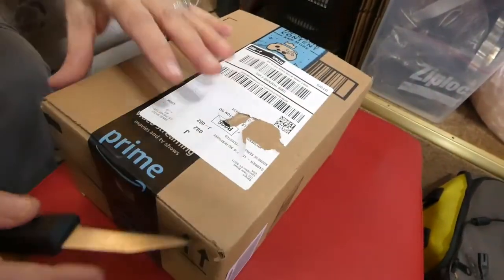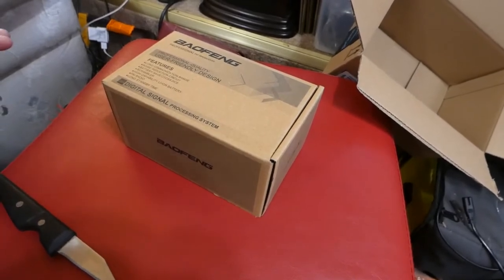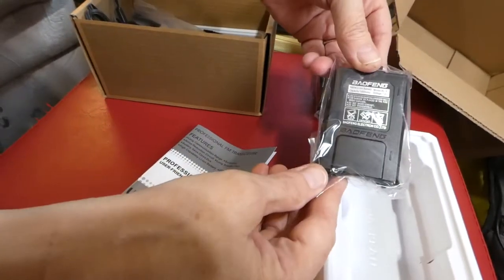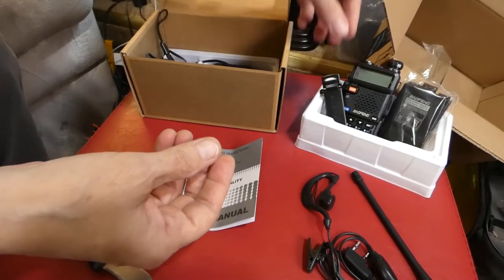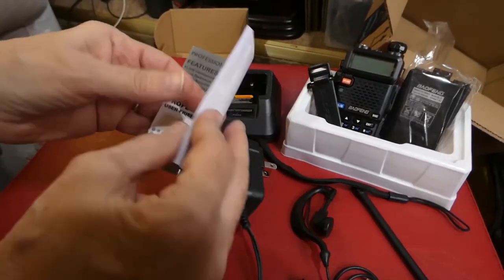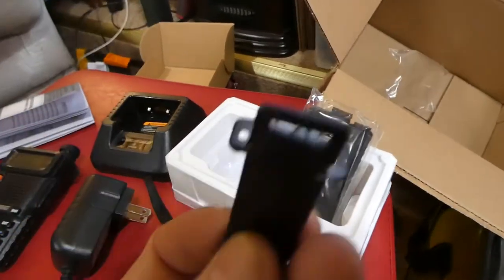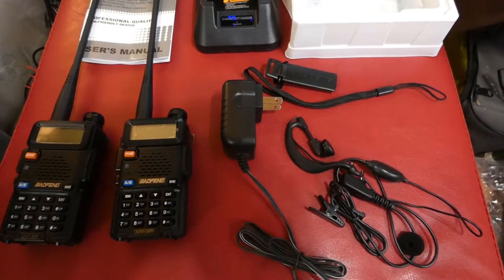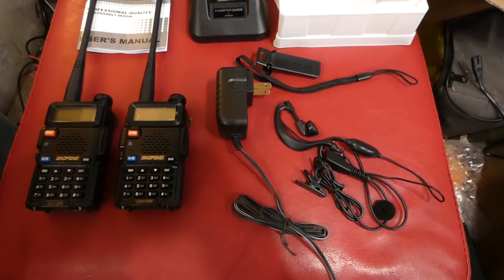BaoFeng UV-5R Dual Band Two Way Ham Radio UNBOXING AND SUBSCRIBER GIVEAWAY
In this video, we are unboxing and talking about a new BaoFeng UV-5R Dual Band Two Way Radio .  Please watch until the end of the video to hear about a subscriber give-away we are offering.

To be eligible to win a set of radios you must do the following:

1. Like the video

We live in our RV 365 days a year.  Follow us along as we pass along tips and product reviews that have made this lifestyle more enjoyable.

We began posting videos to show people that there are alternatives to living in a huge house or in the city and having a ton of debt.  We made a conscience decision several years ago to live totally debt free.  We got rid of the house, the stuff, and the debt.  We own our business and work seasonally.   We purchased 10 acres in west Texas (debt free) and ultimately plan to go there in the winters and live off the grid.

BaoFeng UV-5R Dual Band Two Way Radio (Black)

Roof rack

Hitch mount cargo carrier